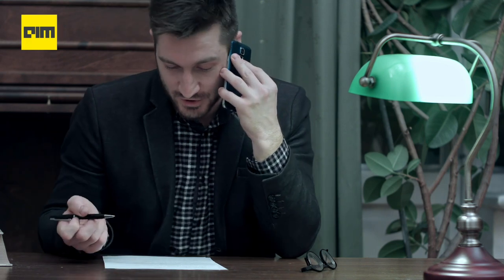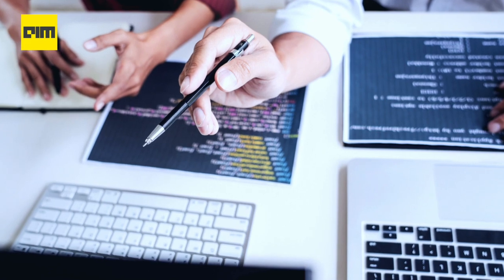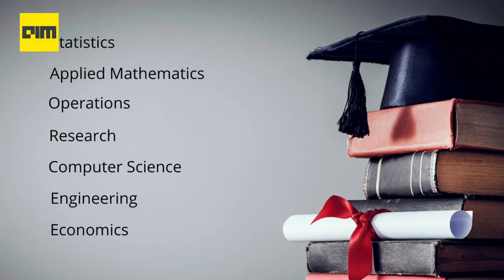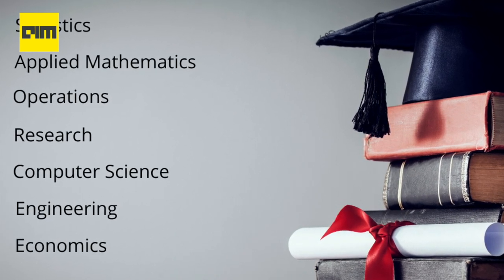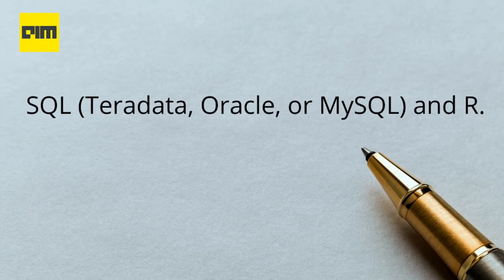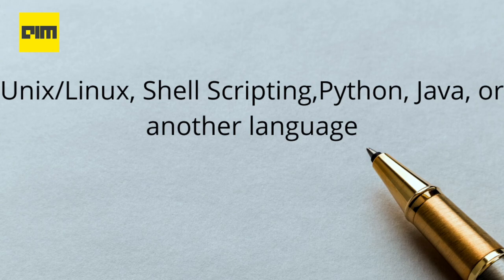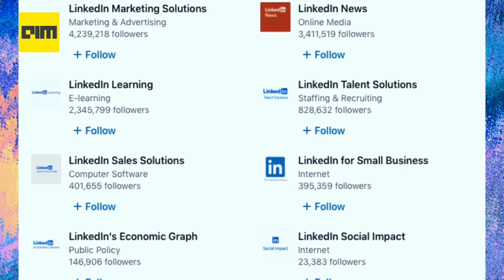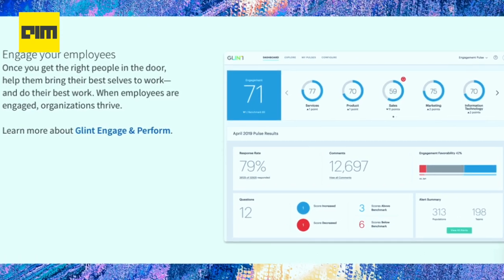Ep.14 Hiring Process for Data Scientists at LinkedIn | Data Science As A Career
With such a rich member data, LinkedIn can provide aspiring data scientists with an opportunity to explore and apply their knowledge like no other. Collaborating with product managers, engineers, and others, the company’s data science team can leverage billions of data points to help drive data-driven business decisions for the company.

Susan Mathew, Head HR at LinkedIn India, has been associated with the company for over half a decade now. This has made her privy to the changes in the hiring landscape that came with the emergence of new tech roles in the last few years.

Check out the video for an inside view of the hiring process of Data Scientists.